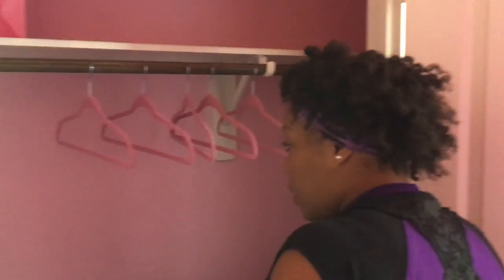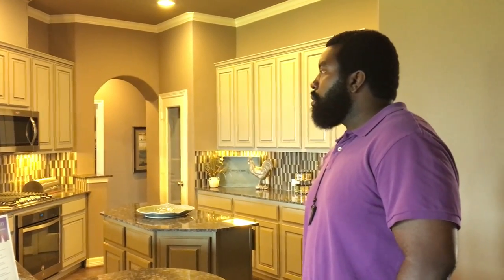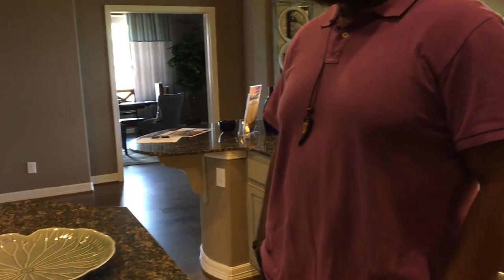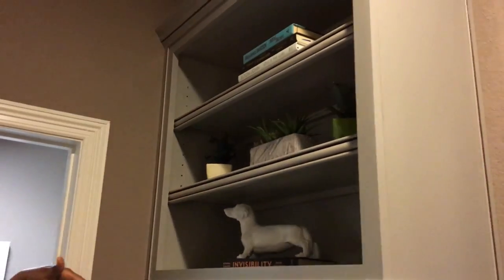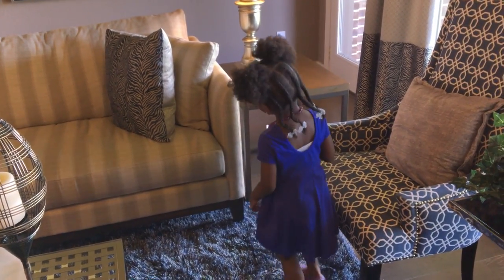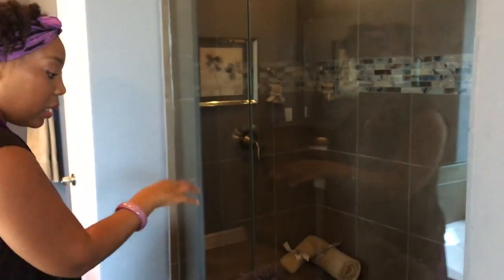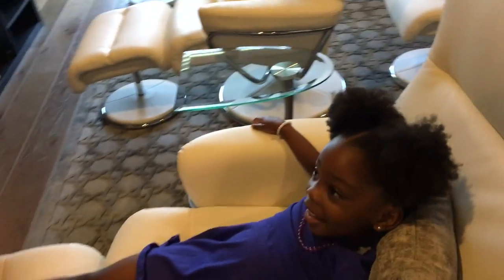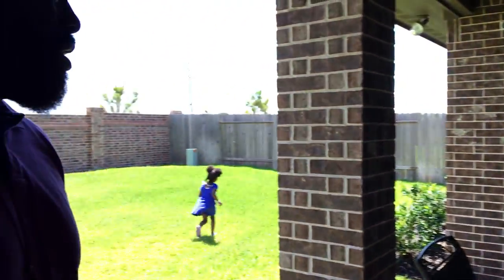House Hunters With The Family O Season 2|Teaser Episode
Thank you for rocking with us. Our Channel's focus is Faith, Family, Film.

Financial Freedom begins with Investing, start now!

We love Uber/Lyft Get $20 on us.

Got Mail?
The Family O
Grayson, GA 30017